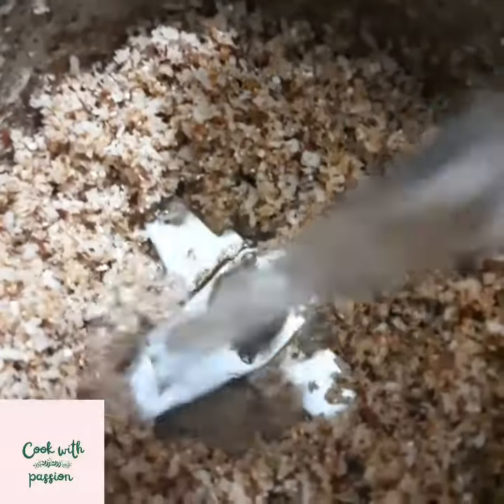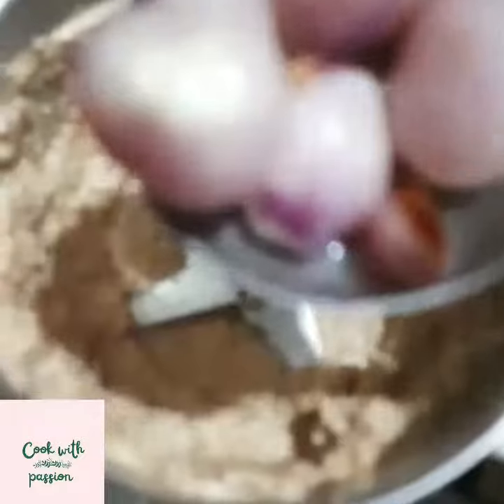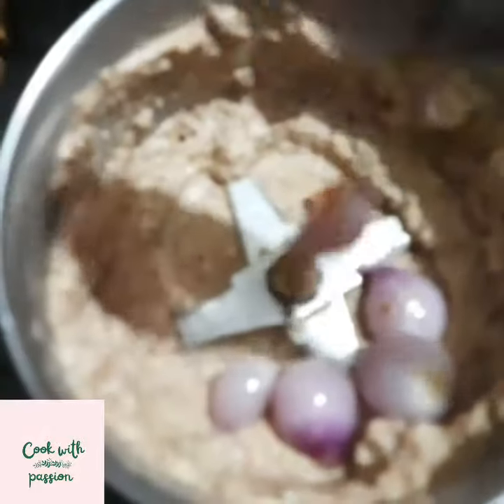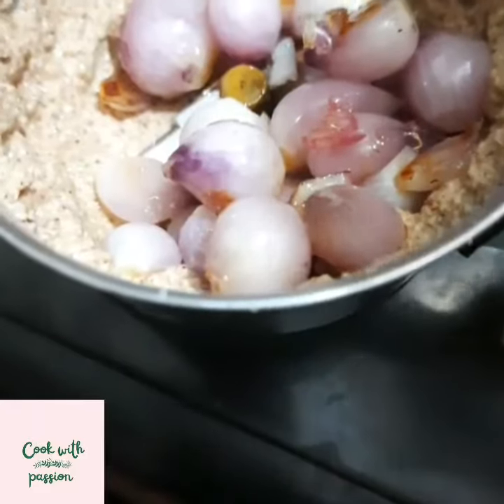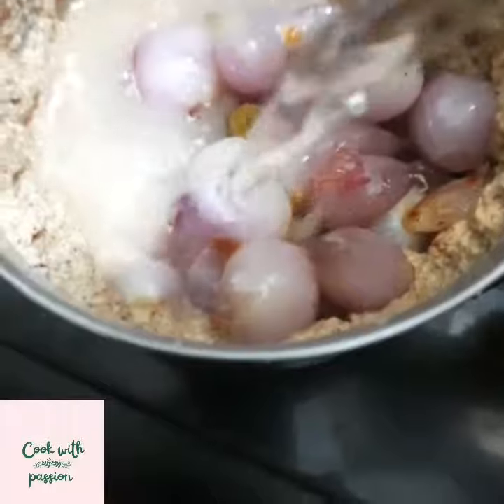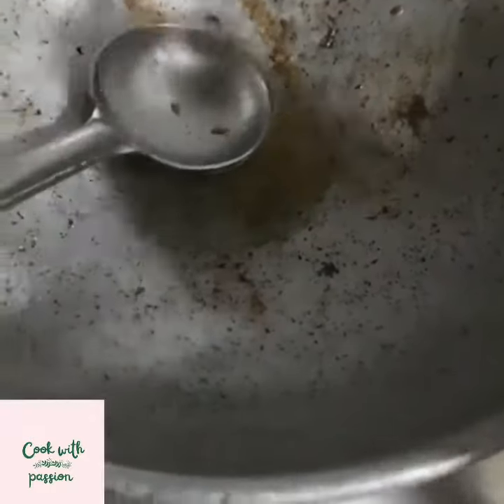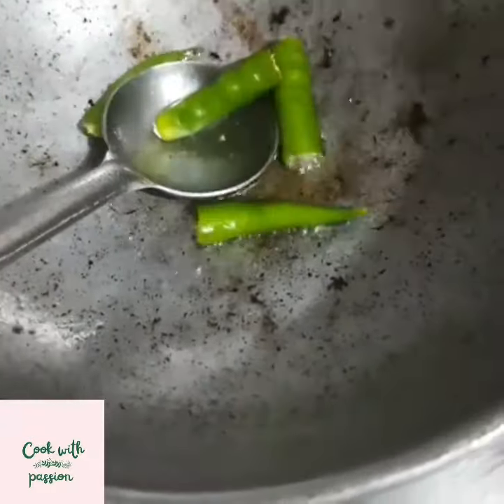salna recipe | sidedish parotta and chapati